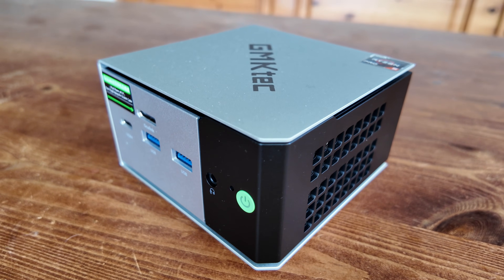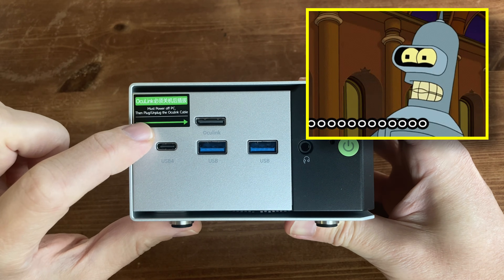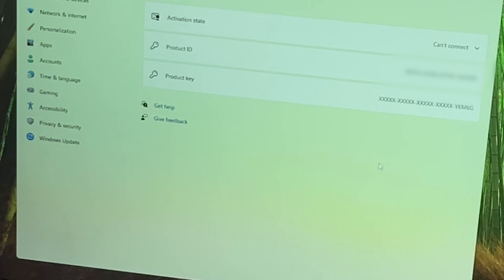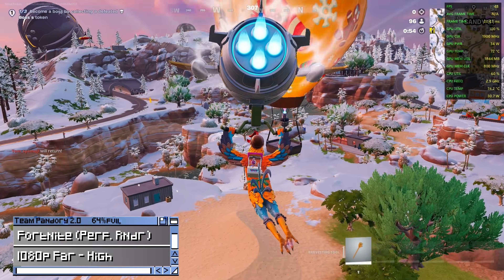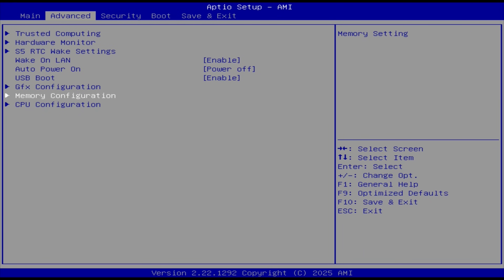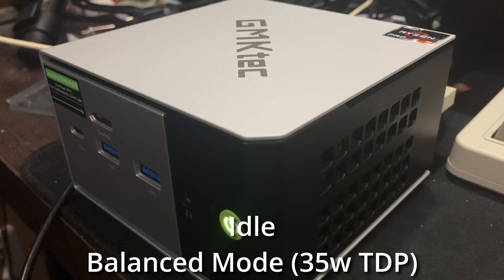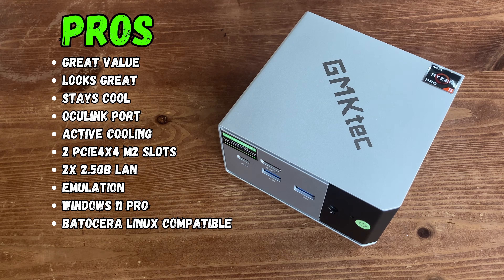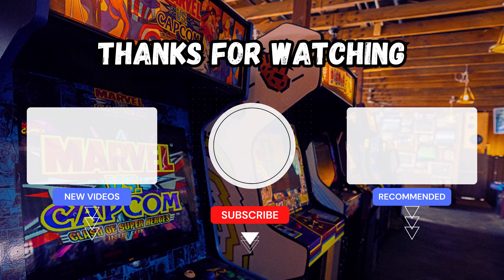This $359 Mini PC Has a Secret Weapon... (Oculink!) [GMKtec M8 Review]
The GMKtec M8 is a surprisingly affordable mini PC featuring the AMD Ryzen 5 Pro 6650H and 16GB of LPDDR5 RAM, making it an ideal choice for students and family home offices.   ►Amazon (PAID) ►GMKtec ►GMKtec EU
►Note:  This product was received for free solely for the purpose of video review. Nothing of monetary value has been received.
►UPDATE: The BIOS has an update to fix the eGPU problem we found in this review.  If you have that problem, please update - here's the file you need with instructions

►GMKtec M8 Specs
CPU: AMD Ryzen 5 PRO 6650H / 6 Core 12 Thread @ up to 4.5Ghz
RAM: 16GB LPDDR5 @ 6400MT/s
GPU: AMD Radeon 660M up to 1900MHz
Storage: 1TB PCIe NVMe
OS: Windows 11 Pro 64bit

►Timestamps:
0:00 GMKtec M8 Review
0:13 Unboxing
1:23 Specs
1:48 Where to Buy?
2:10 A Closer Look
3:45 Size Comparison
4:32 First Boot, Virus Check, Windows Activation, debloat
5:17 Windows Use, Office, 2D Graphics, DAW, 4K YouTube
6:02 Benchmarks, WIFI Strength
6:40 Game Testing - Hammerwatch, Oh... Sir!, Megaman X Dive, Dave the Diver
7:11 Game Testing - Rocket League, Fortnite
7:55 Game Testing - Counter-Strike 2
8:43 Game Testing - Cyberpunk 2077
8:54 Oculink Port - eGPU use
9:24 BIOS
10:15 Batocera Linux
10:23 Emulation Tests
12:22 Noise, Temps and Power Draw
13:10 Inside the GMKtec M8
13:55 Accessing the CPU for Maintenance
17:23 Stock Thermal Paste vs Arctic MX6
15:27 Pros and Cons
16:01 Conclusion and Summary